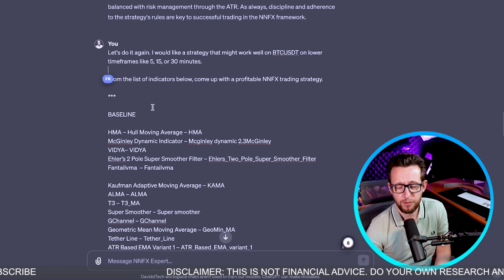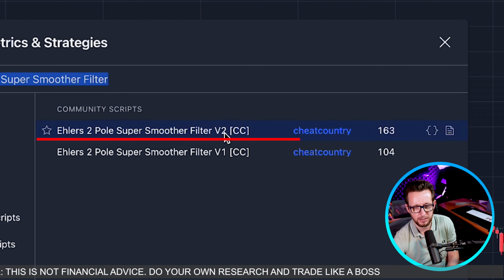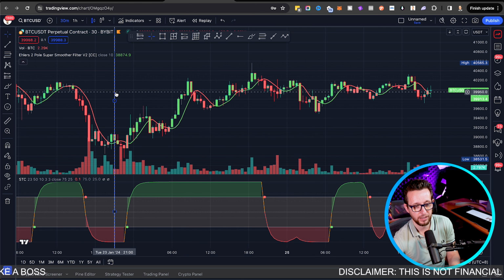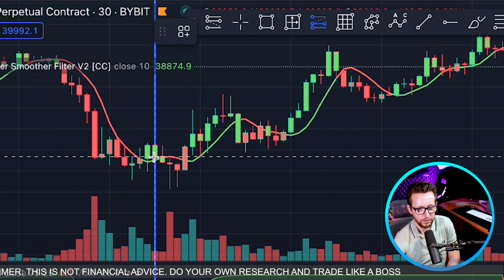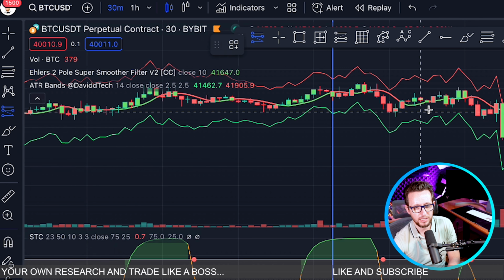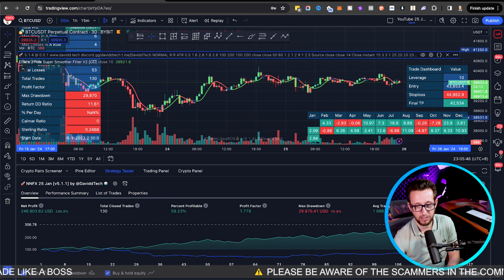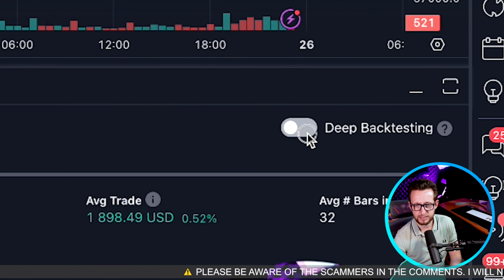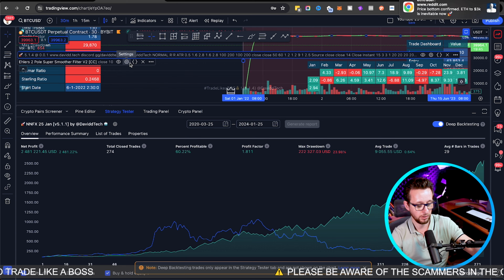ULTIMATE SCALPING Trading strategy *PASSIVE PROFIT*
In this video, we dive deep into how these four powerful indicators synergize to give you a comprehensive edge in the markets. Whether you're trading in forex, stocks, or crypto, the "SuperCycle Surge Strategy" is your key to unlocking potentials.

Ehler’s 2 Pole Super Smoother Filter: Discover how this baseline indicator can smooth out market trends, making it easier to spot buy and sell opportunities.
Schaff Trend Cycle (STC): Learn how the STC works in tandem with the Super Smoother Filter to confirm trend directions, enhancing your trading decisions.
Choppiness Index: Understand how to use this index to differentiate between trending and consolidation phases, avoiding false signals.
ATR (Average True Range): Dive into risk management tactics using the ATR for setting stop losses and determining position sizes.
🔍 Why This Video Is Essential for Your Trading Toolkit:

Practical Insights: Get real-world applications and examples to apply the strategy effectively.
Enhanced Decision Making: Learn how to quickly make decisions in lower timeframes, a key skill for any trader.
Risk Management Tips: Find out how to minimize risks while maximizing potential gains in a volatile market.

Using Gann's Secret divergence strategy you will be able to achieve 90% win rate.
optimize your market entry points and maximize profits.

Expertly Backtested: This strategy isn't just theory - it's backed by comprehensive backtesting, ensuring reliability and effectiveness.
Real-Time Applications: We'll show you how to apply these indicators and strategies in live market conditions for optimal trading decisions.
Valuable Insights for All Traders: Whether you're a beginner or a seasoned trader, this video offers valuable insights to enhance your trading skills.

Timestamps:
00:00 Introduction
01:30 Explaining Kaufman Adaptive Moving Average (KAMA)
04:50 Insights on Fisher Transform Indicator
08:15 Using Williams VIXFix for Market Volatility
11:40 Average True Range (ATR) in Risk Management
15:00 Implementing the Strategy with Backtesting Results
16:30 Conclusion and Key Takeaways

Trading Strategies
Smart Money
99% Accuracy
live trading
online trading
Crypto Signals